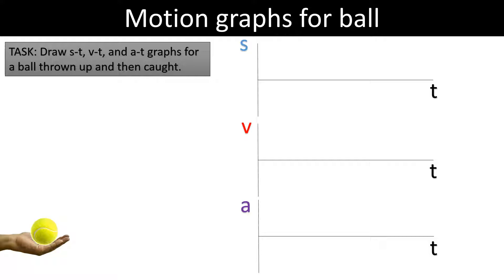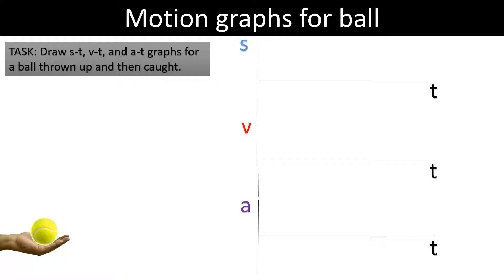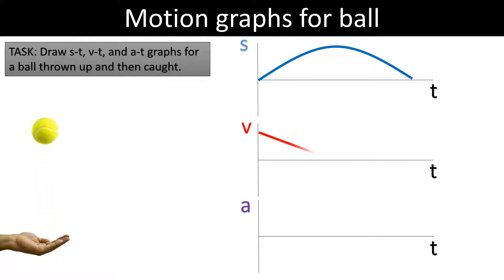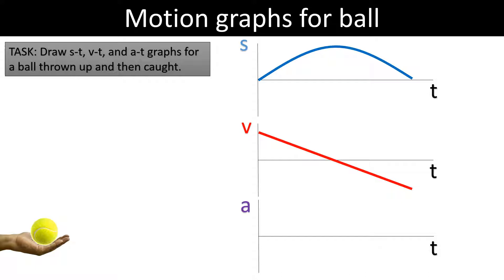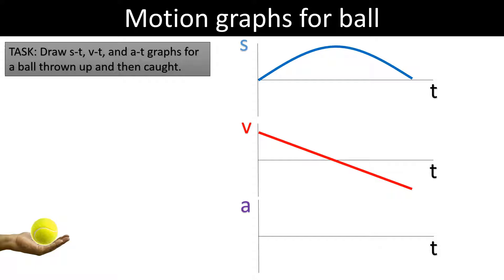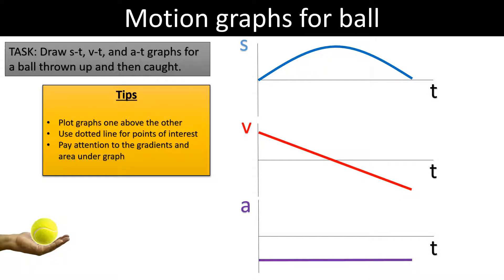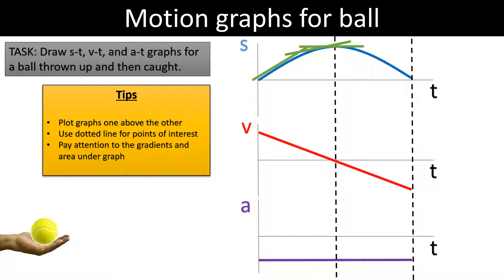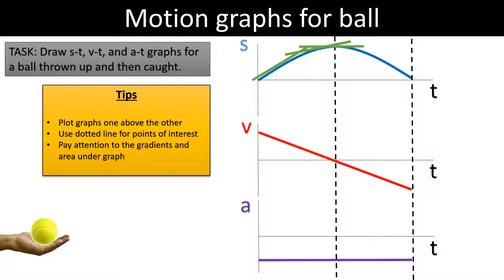Motion graphs for ball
An introduction to drawing motion graphs for AS mechanics